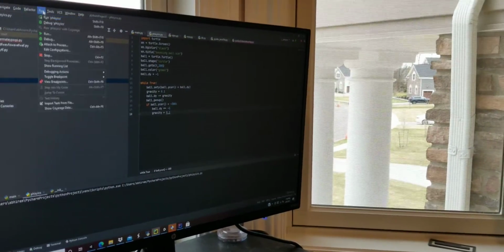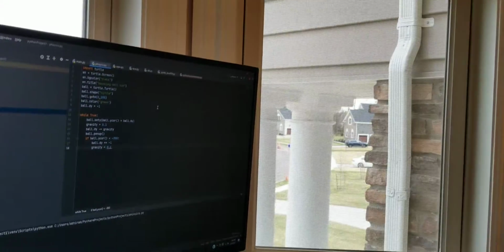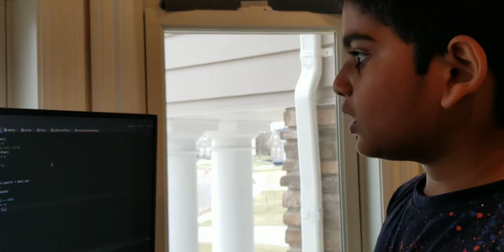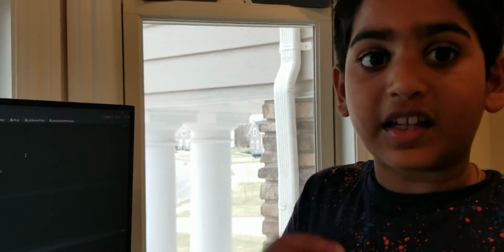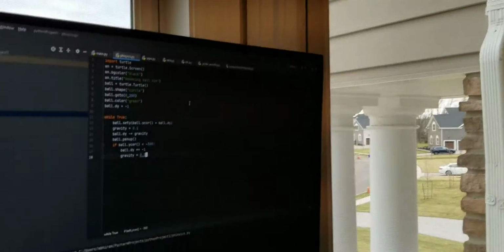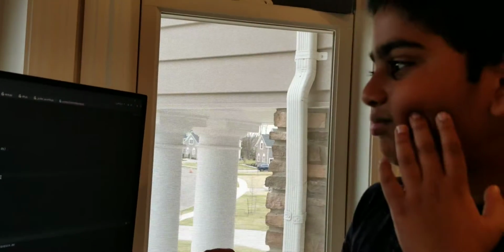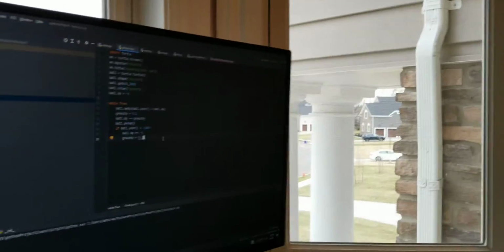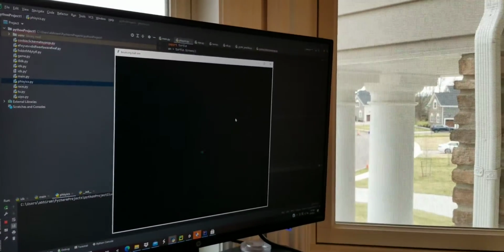Python Programming ...Bouncing Ball